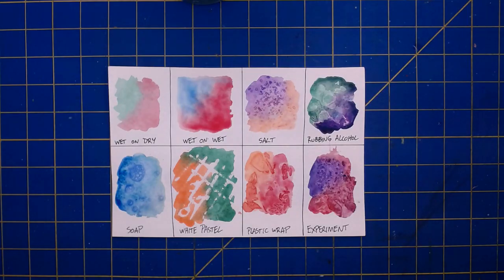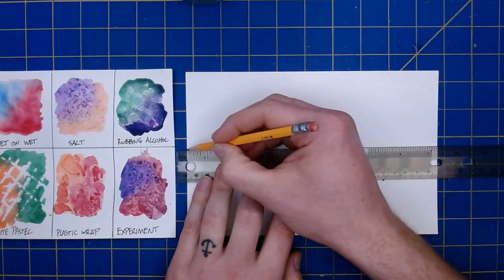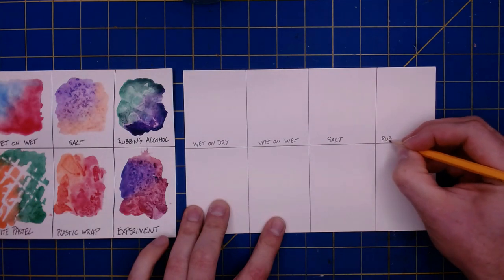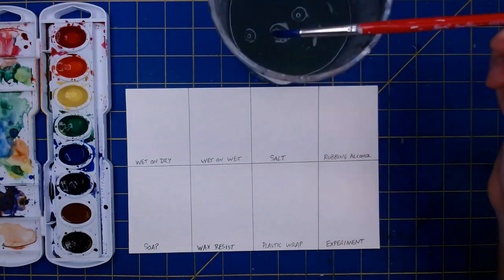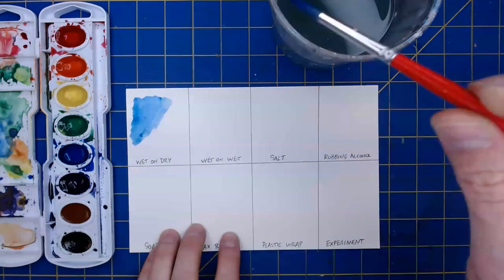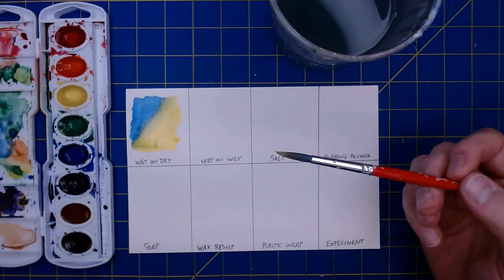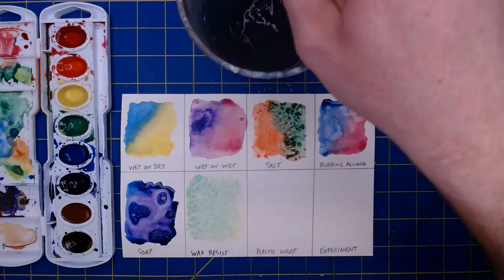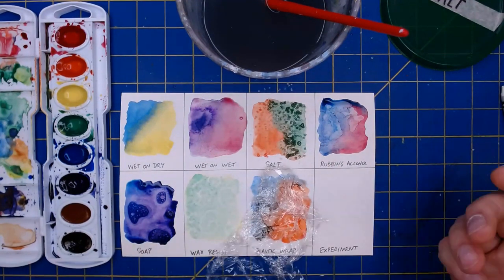Watercolor Painting Techniques